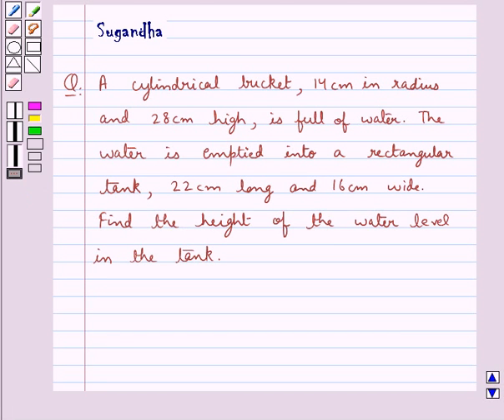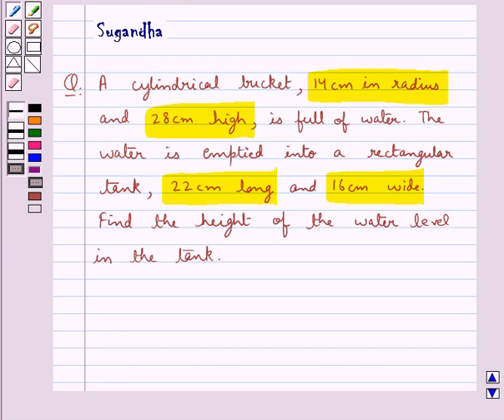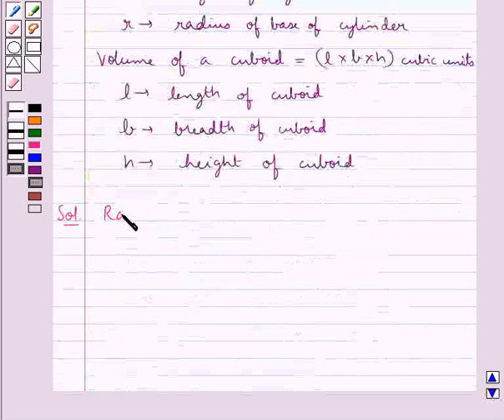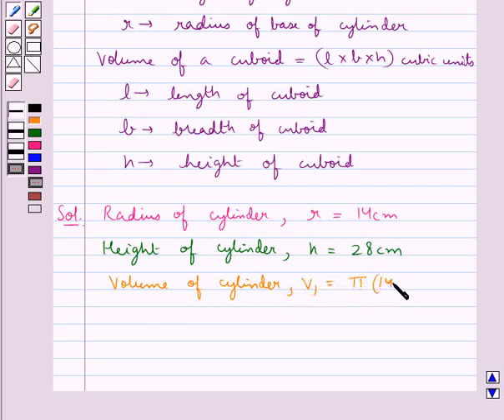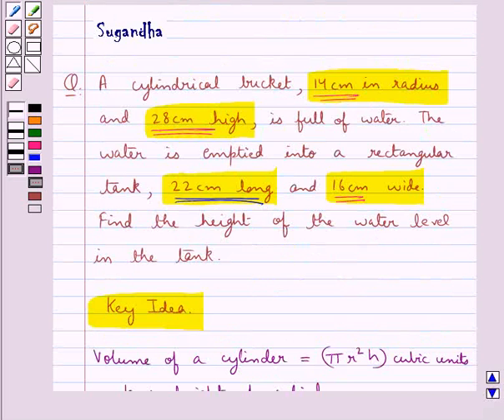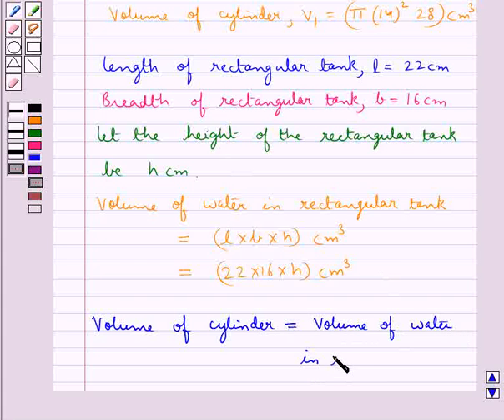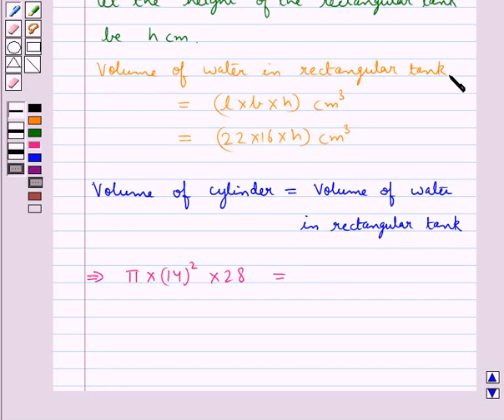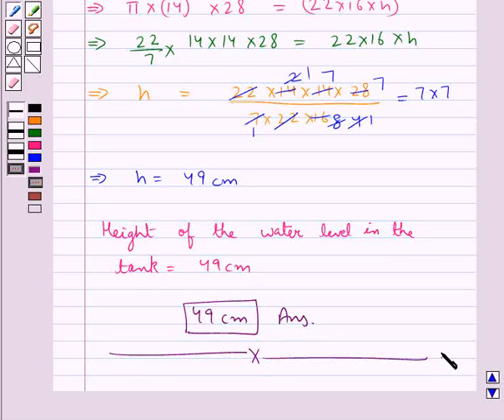Maths IX RSA 13 3